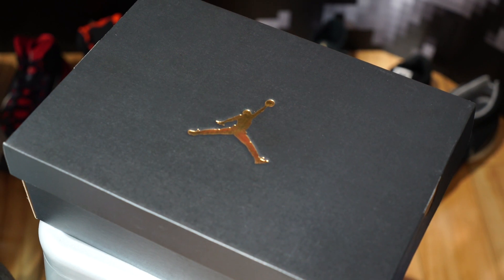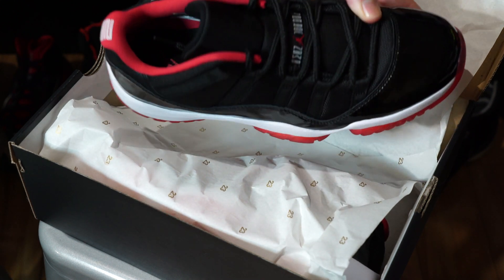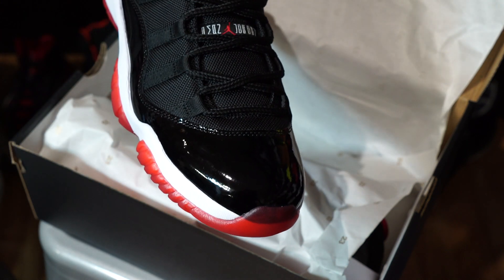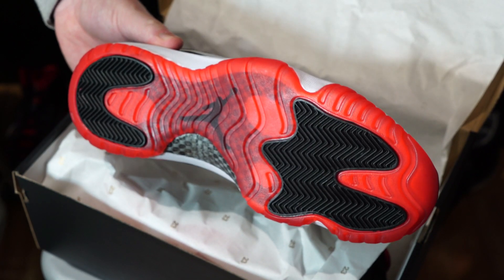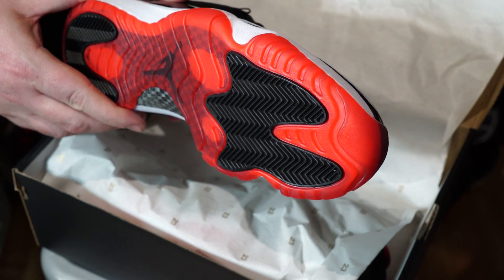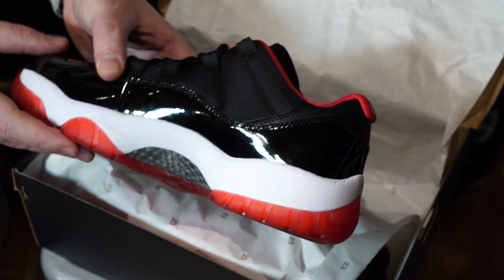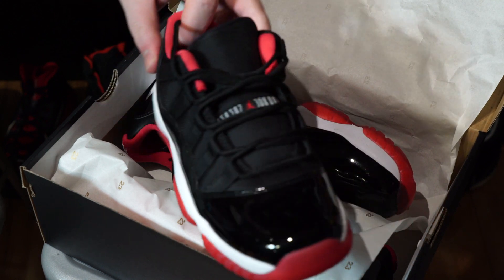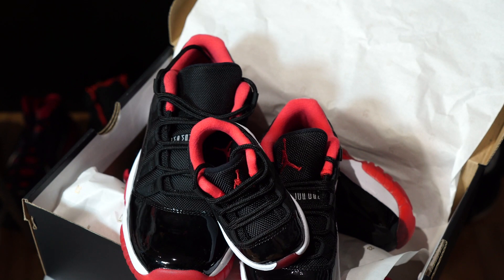Air Jordan XI Low Bred Unboxing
We get an early look at the Air Jordan XI Bred Low and give you a rundown on all the details before they drop this weekend.